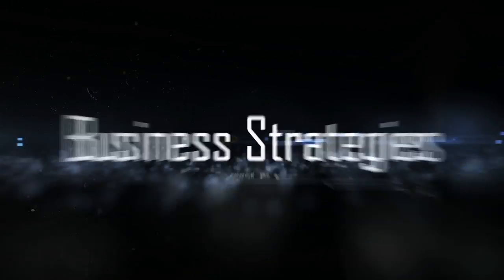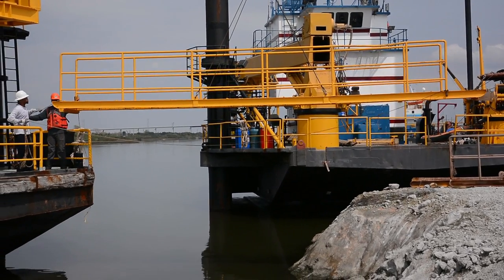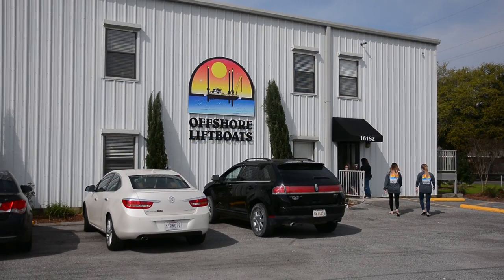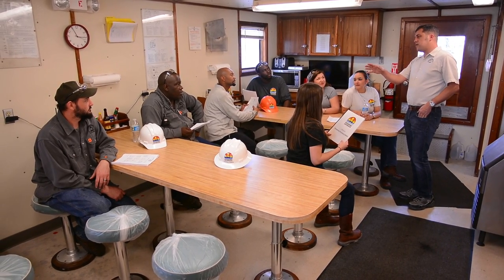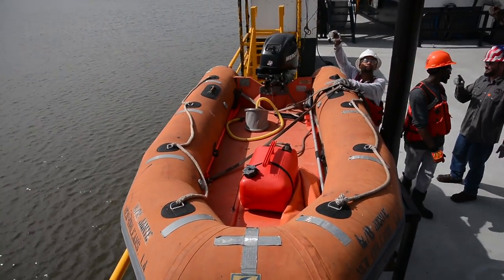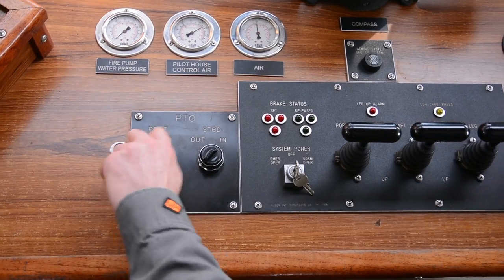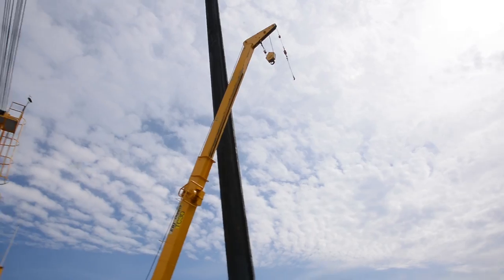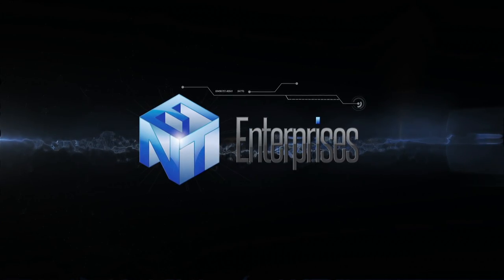Enterprises TV features Offshore Liftboats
Enterprises TV has featured Offshore Liftboats in a 5 minute segment that will air on different networks throughout the country. Watch our segment here, as our managing team explains how liftboats work and how we at Offshore Liftboats operate them. We thank all of our staff and crew members who took part in the filming of this segment. Job well done!